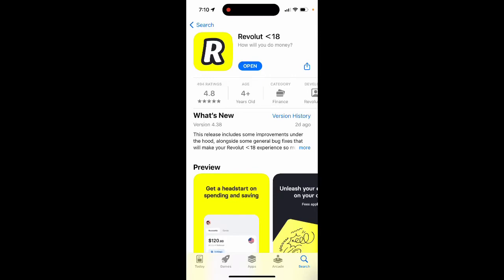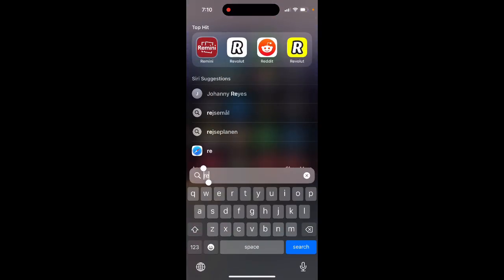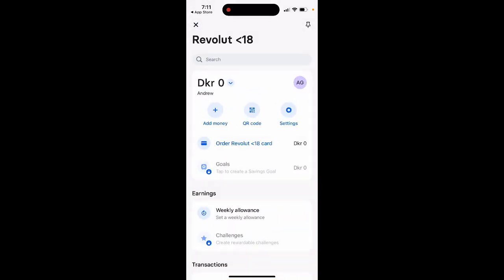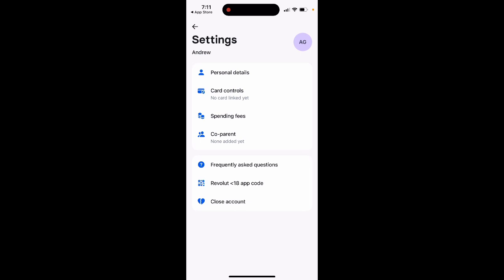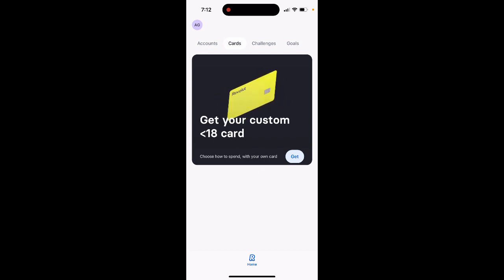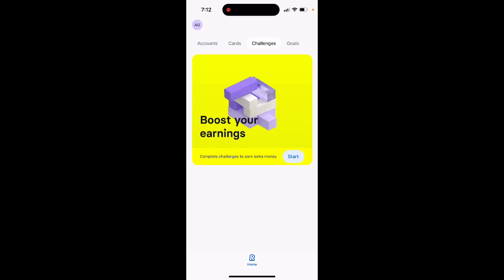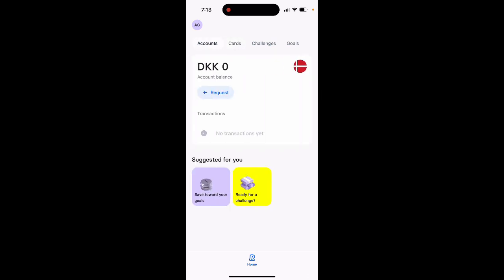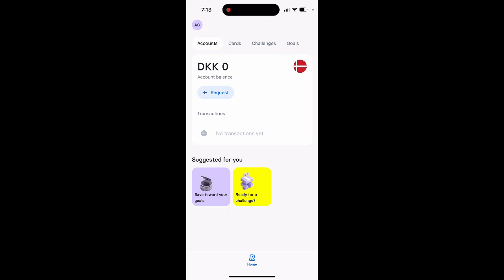REVOLUT UNDER 18 app - HOW TO USE? FULL OVERVIEW